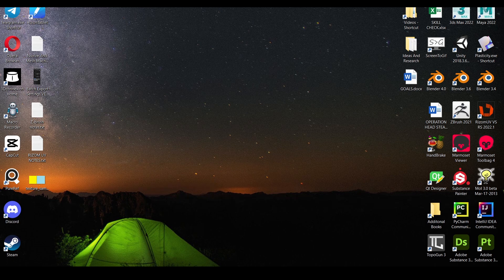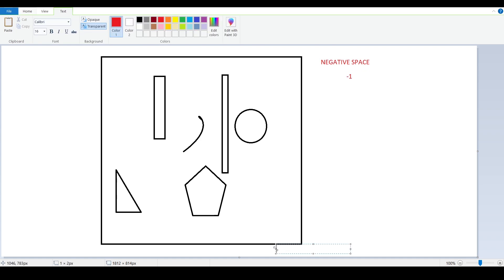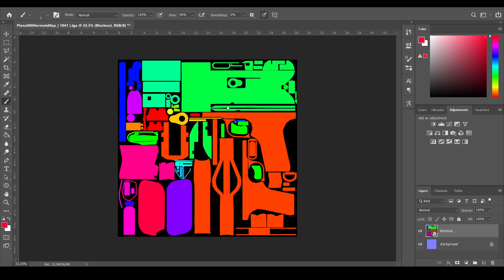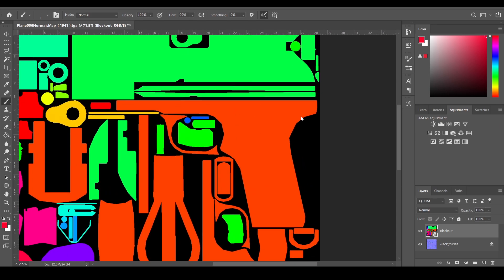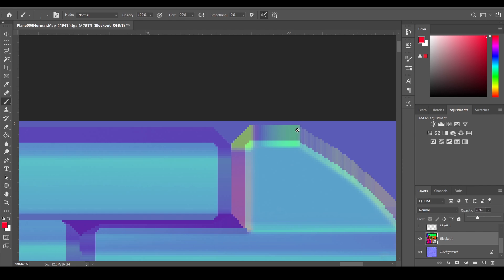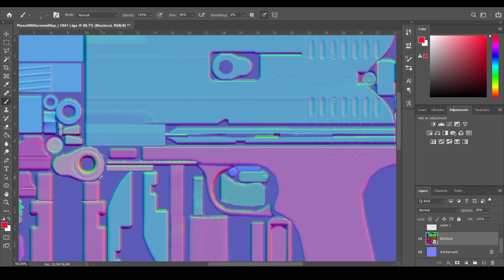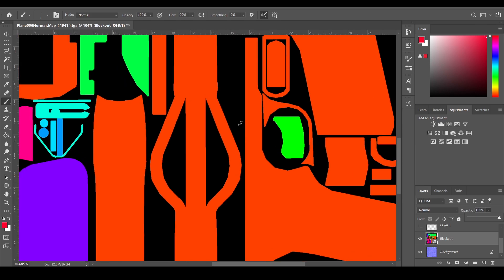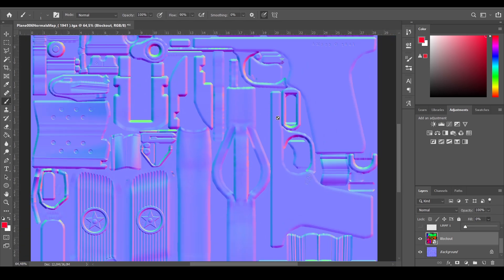Margin Space VS Padding Explained | UV Mapping Fundamentals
Hello everyone, I felt that the previous UV mapping videos did not explain a lot about margins and padding when it comes to UV mapping. These are very important aspects for when it comes to UV mapping so that your textures will not suffer from bleeding effects and artifacts. So, in this video I explain all about margins & how their importance & also explain padding & why it's very important for uv mapping. I'm experimenting with the content and would like to see if you enjoy this sort of content where I sit down and explain to you in depth, I have other content planned and in that I will have a similar fashion that you might like.

Pistol UV layout example provided by Mr.Rifleman

Timestamps/Chapters:

0:00 intro
1:00 Explaining UV layout's Positive Space & Negative Space and how uv islands will react to negative space.
3:11 Showing a live example of UV island in negative space inside of Blender and moving onto explaining Margin values.
4:40 Using a real example of an unwrapped model to explain Margins in the uv layout inside of photoshop.
5:25 Explaining what margins are.
7:30 showing you few examples of margin space values in the real UV layout example.
9:00 Explaining how programs like Rizom UV provide a margin space value evenely compared to old ways of how it was done.
9:32 Explaining why Margins are really needed & what importance it serves..
10:52 Showing how there are issues in the baking of this layout and how they used to fix this problem.
12:05 Explaining what padding is.
13:28 Telling you the difference between Margin & Padding and explaining a little more about other 3D programs.
15:17 Plans for more content & Outro.